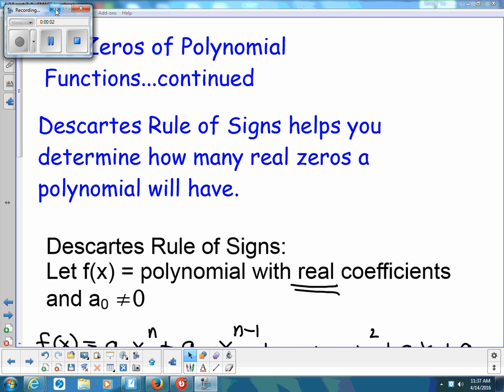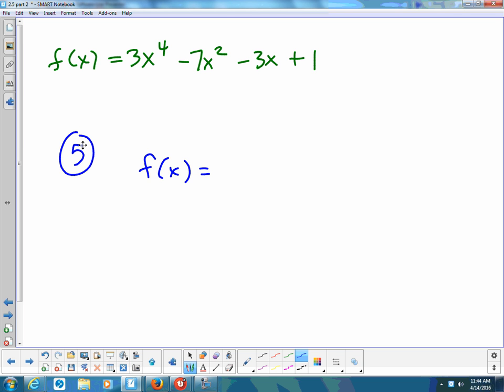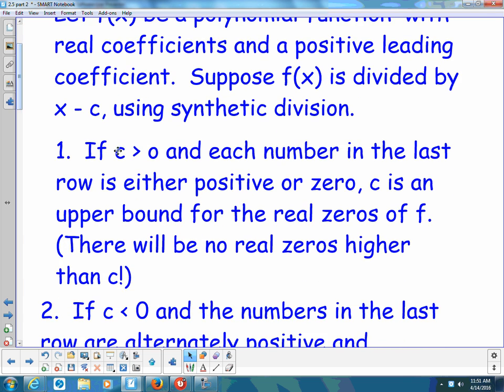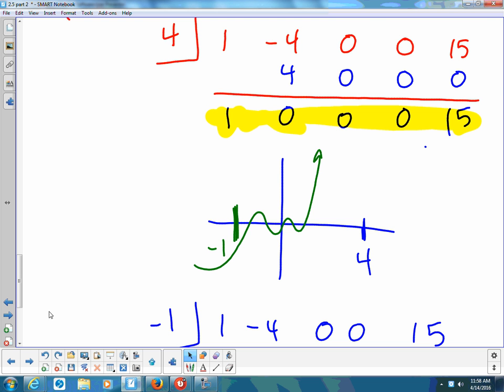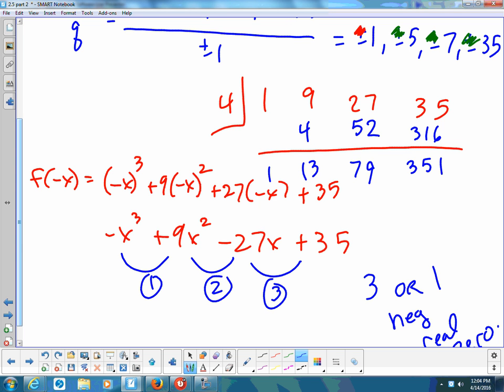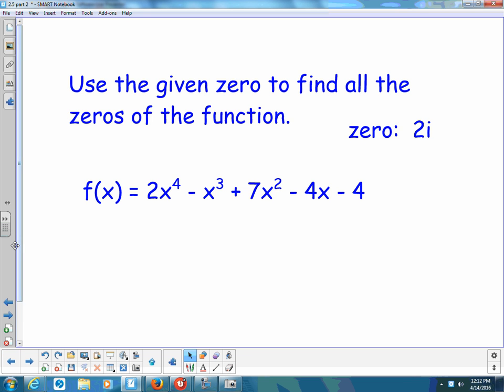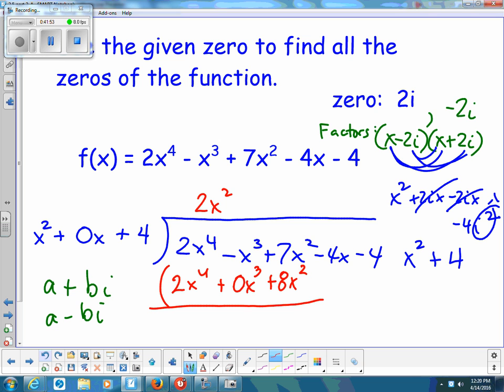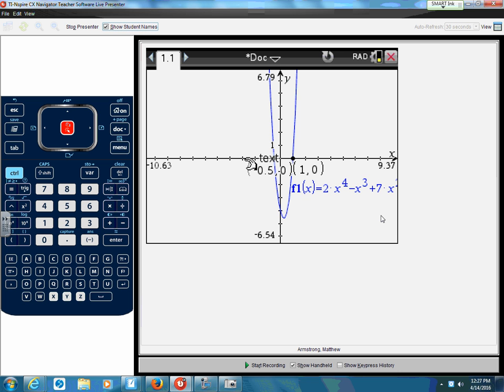2 5 concluded 15 16